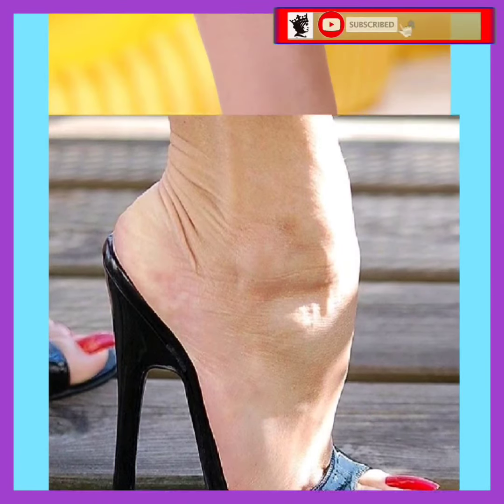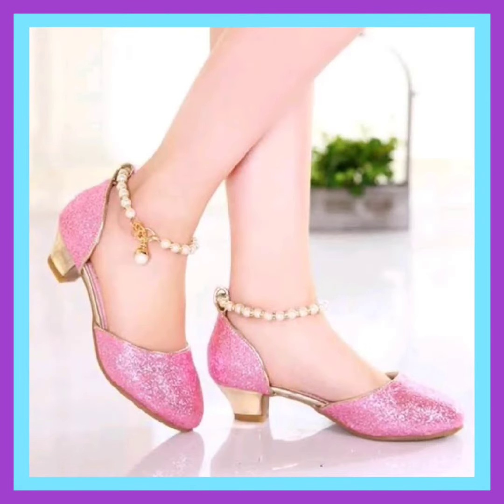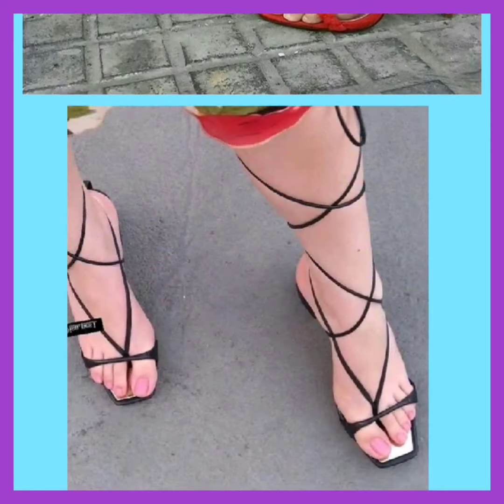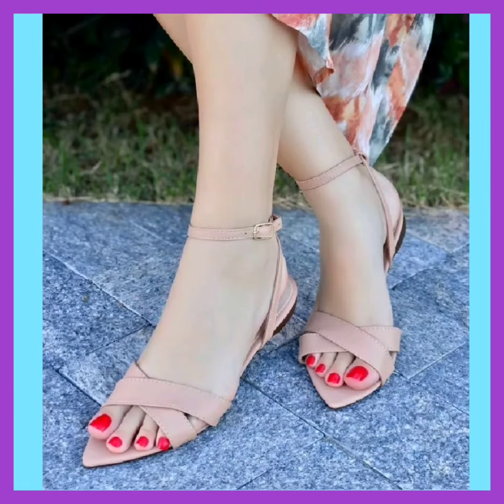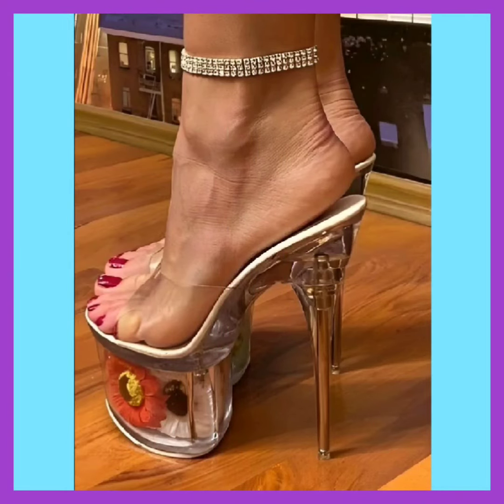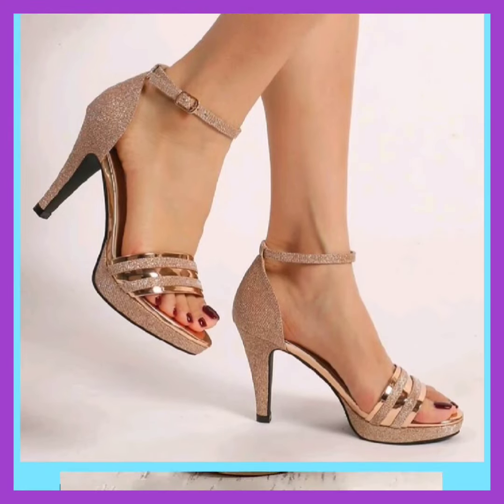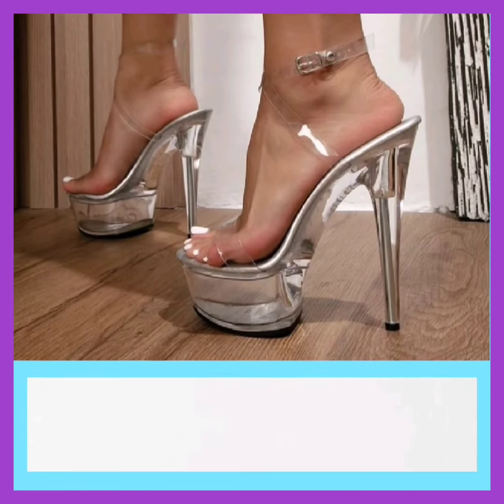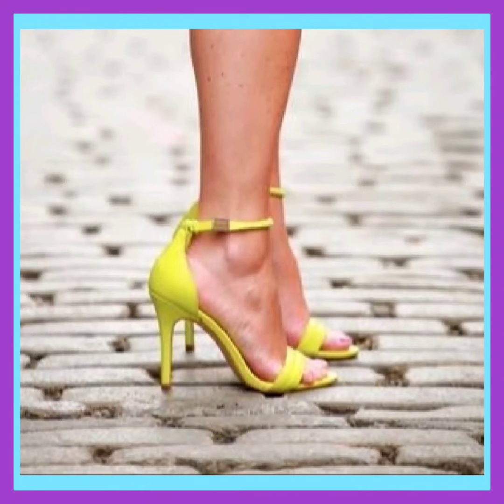High Heel Shoes Sandal Collection & Styling Tips for Women,,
pencil heel,
,,heels shoes,
high heels mules,
red high heels,
heels collectionz,
high heel,
ladies sandal,
ladies shoes,
,sandal ka design,
strappy heels,
pencil heel sandal
pencil heel shoes
,sandals heels
shoe collection heels
strappy high heels
types of heels

heel sandal decoration ideas
heel sandals online shopping
best daily trainer running shoes 2023
heel sandals review
comfortable sandals for ladies india
heel type sandals
heel sandals with name
physics wallah chappal fight
comfortable sandals for walking
sandals shoes design for ladies with price

high heel shoes lace styles
heel sandals review
comfortable heel sandals
best running shoes
latest women's designer sandals
high top ankle strap sandals
highest heel sandals in the world

Step into a world of elegance and style with our latest collection of high heel shoes and sandals for ladies. Our designs are crafted to perfection, combining fashion-forward trends with ultimate comfort. Whether you're looking for a chic pair for a night out or something classy for a special occasion, we've got you covered. Explore this video to discover the hottest footwear designs of the season and elevate your fashion game.
nail art designs    new sandal design,
pantyhose high heels, pencil heel shoes, pleaser boots,
shoe collection heels,  shoe try on cshoes,
strappy sandals,   ,
 shoes shop  shop sandl,
,boots high heels,  feet shoes,
Working  to wear in College to Wear in School boot.   to wear  in Office    shoe  fashion for girls
 sneaker shoes  feet nail paint art & more  many types of Feet and footwear  Video  See Fashion Queen,,